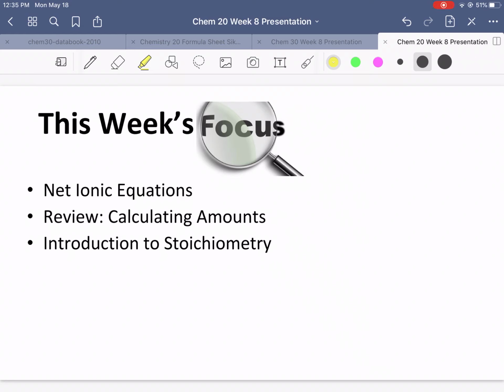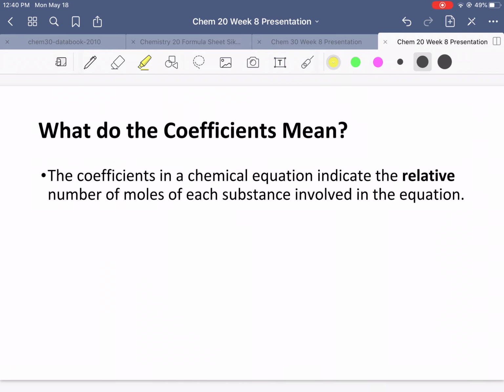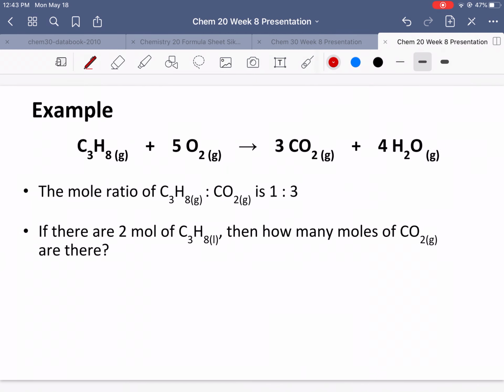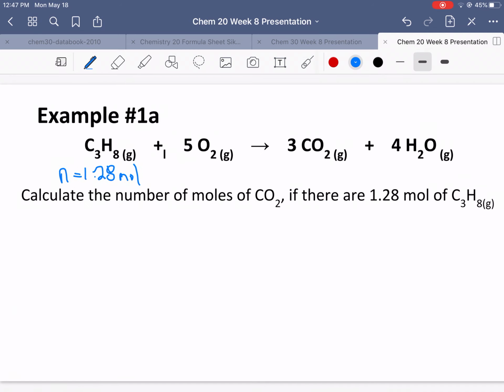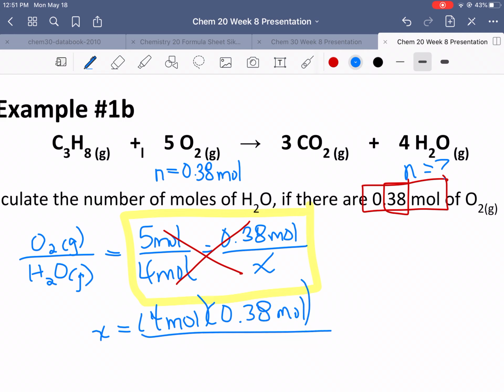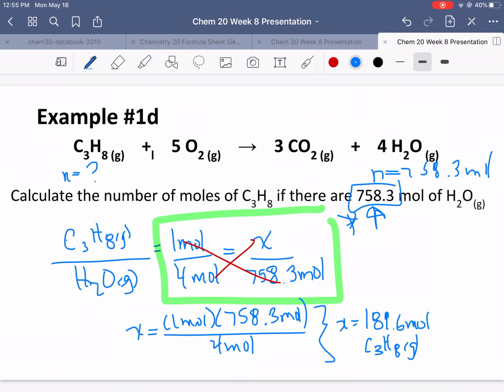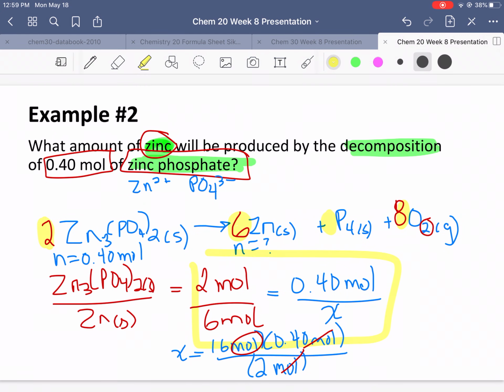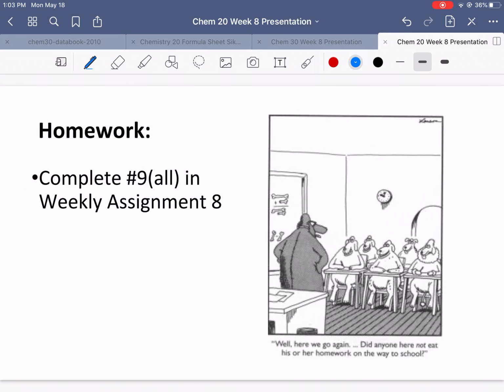Chem 20 Week 8 Podcast #3